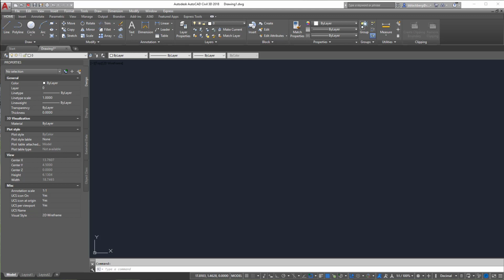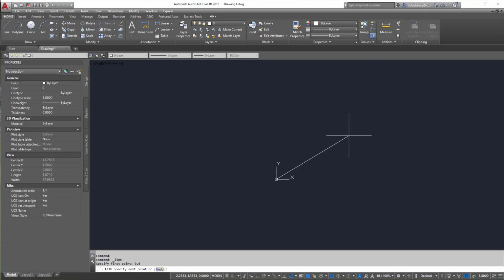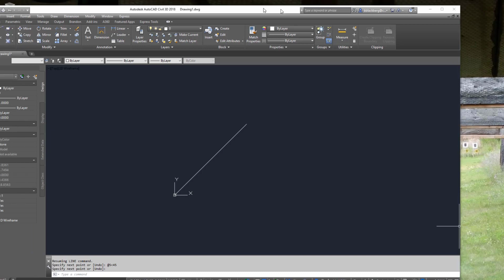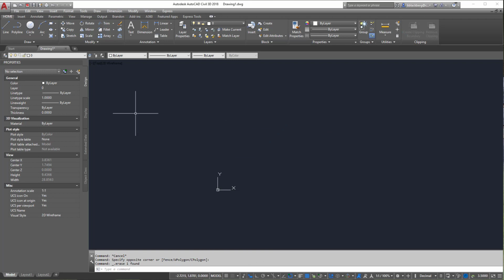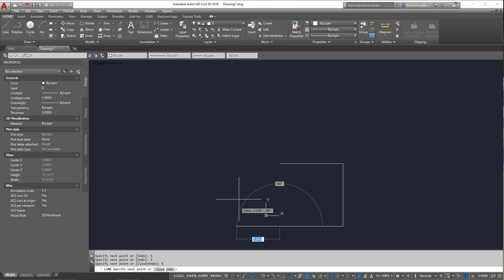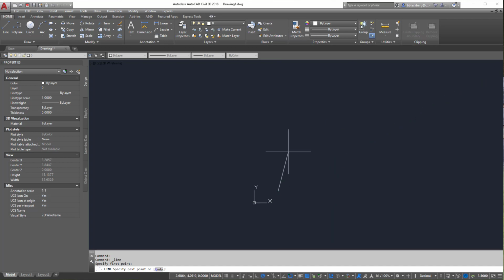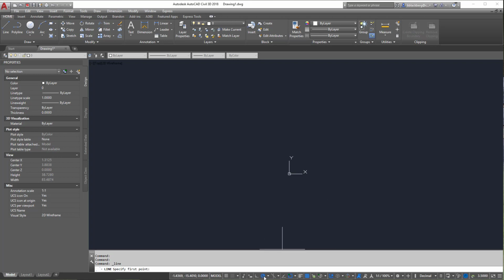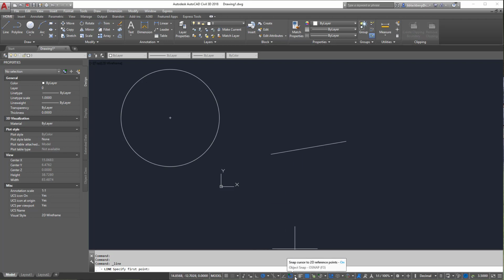How to draw a line in Autocad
How to draw a line using AutoCAD in 5 Minutes